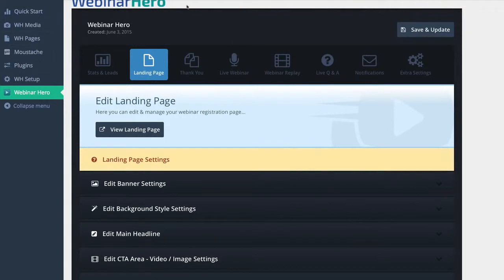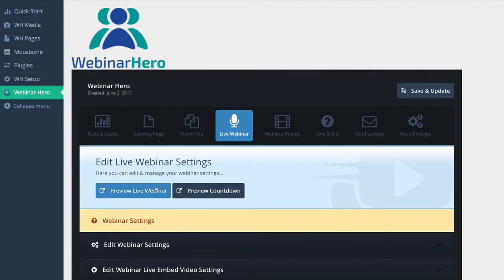Webinar Hero Review - Get $389K BONUS & BIG OFF